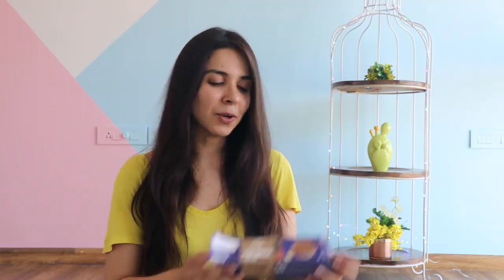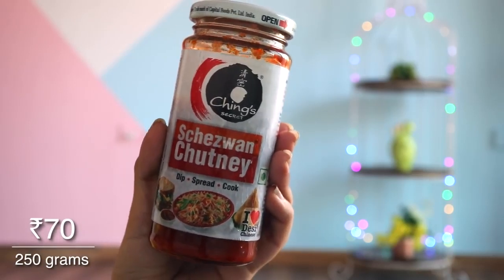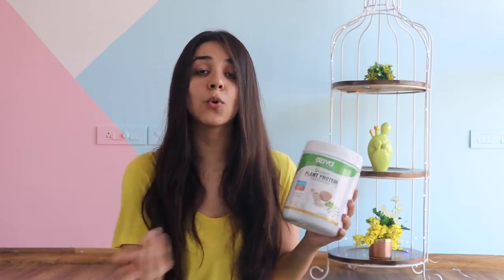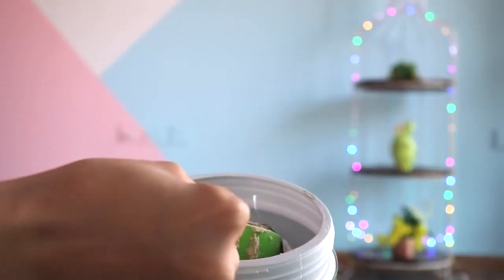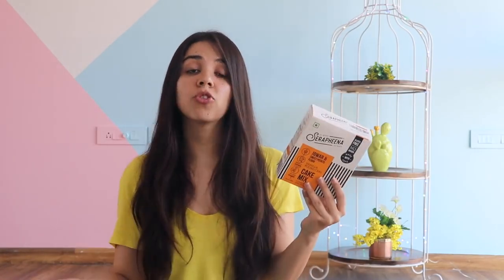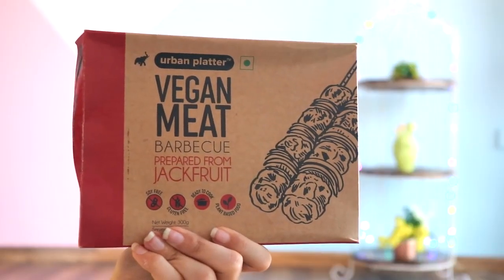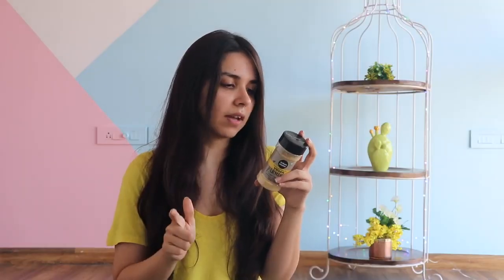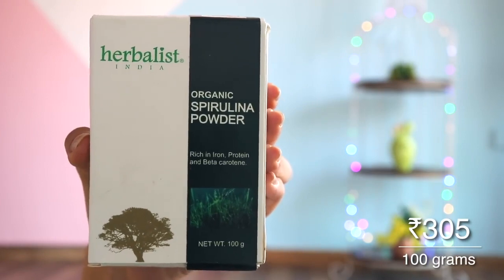Groceries from amazon with fast delivery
With a variety of ready to eat food that are available in the market, you will be able to buy food and groceries online at Amazon.in

WONDERLAND FOODS (DEVICE) Raw California Healthy Dry Fruits Nut Almonds - 500gram

Phalada Pure & Sure Organic Chakli, 200g

Lotte Choco Pie, 336g

Kingfisher Radler - Non Alcoholic Malt Drink - Mint & Lime, 24 x 300 ml

buying groceries for strangers,
buying groceries,
buying groceries for a month supply/littlegs,
buy groceries song,
buying groceries on a budget,
buying groceries vlog,
buy groceries online,
buy groceries for someone else,
buy groceries,
buy groceries with me,
groceries to buy when you live alone,
groceries to buy as a college student,
groceries to buy to lose weight,
roommate won't buy groceries behind the scenes,
buy groceries buy what you need,
roommate won't buy groceries bts,
how to buy groceries cheap,
dhar mann won't buy groceries,
roommate won't buy groceries dhar mann reaction,